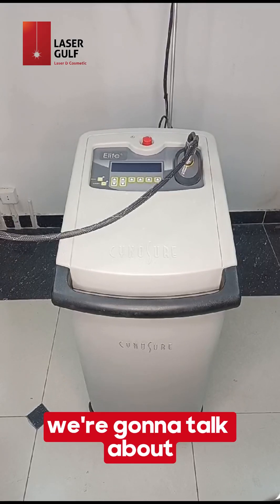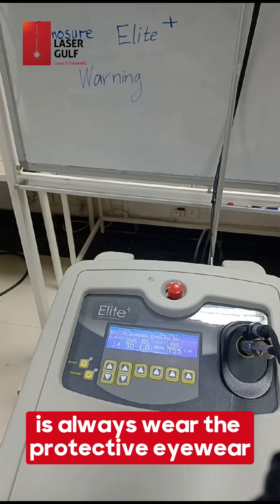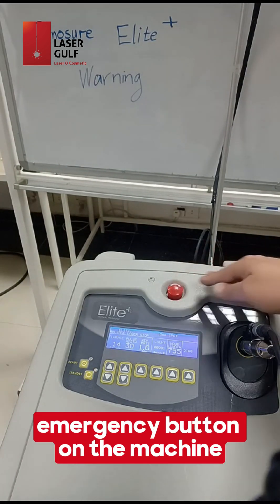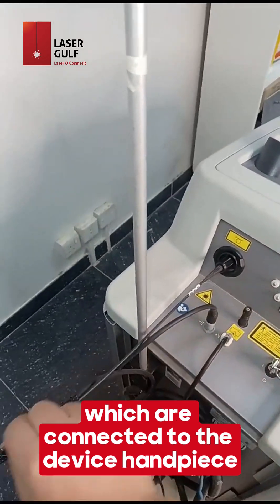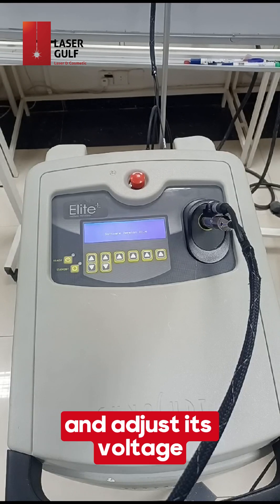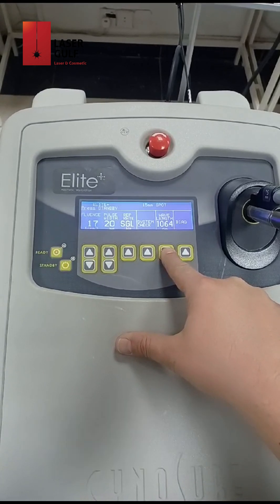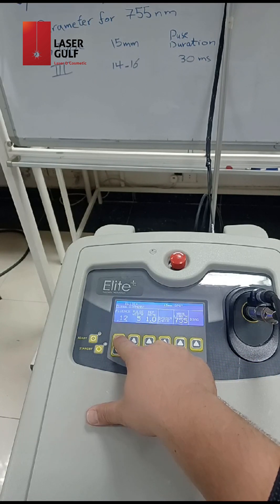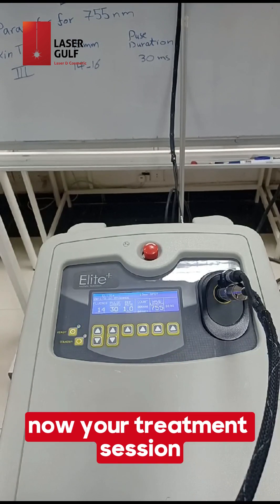How to Operate the Cynosure Elite Plus + - Laser Hair Removal Machine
In this comprehensive tutorial, we'll walk you through the step-by-step process of operating the Cynosure Elite Plus + - a powerful laser machine with different capabilities and options

💡 Learn how to harness the power of the Candela Gentle Max Pro to achieve professional-grade laser hair removal results safely and effectively.

🌟 Key Topics Covered:
Introduction to the Cynosrue Elite +
• Safety Precautions and Guidelines
• Setting Up the Machine
• Adjusting Treatment Parameters